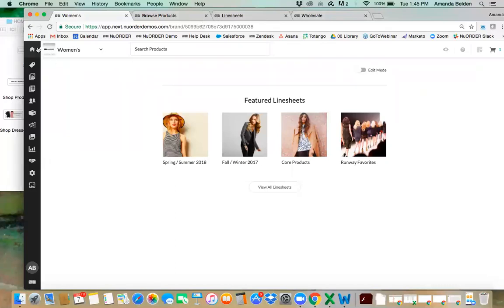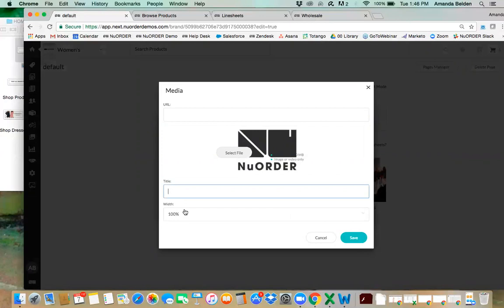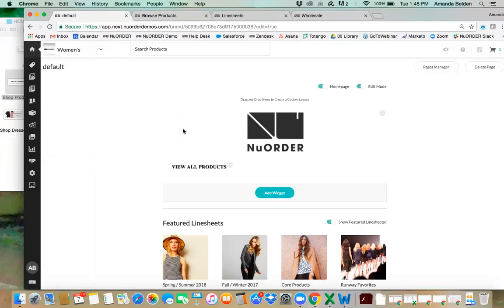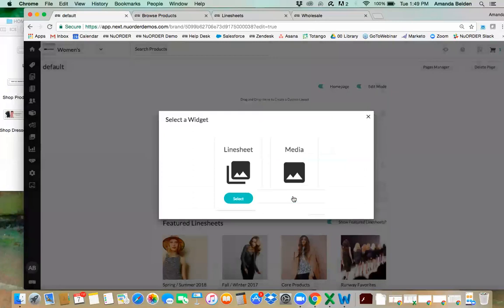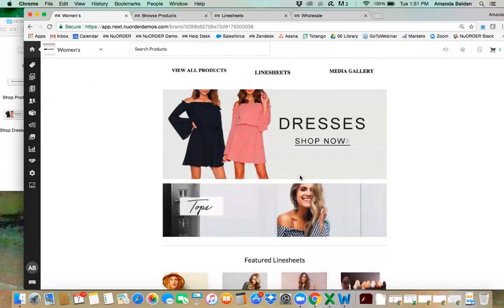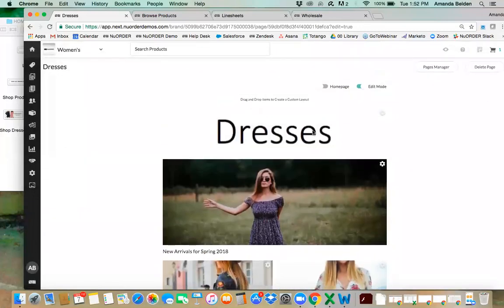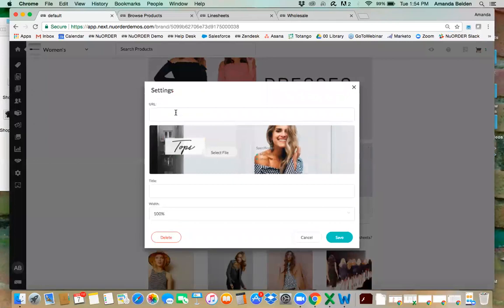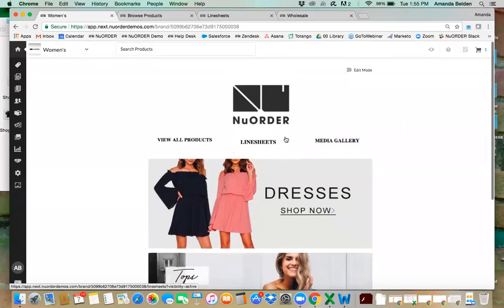Webinar: How to Leverage "Pages Manager"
Now that your branded homepage has been built, let’s talk about ways to maximize this feature. We’ve recently released an amazing addition to the homepage called “pages manager,” which we will discuss and provide examples for you to view. If your brand has multiple departments or divisions, the pages manager is a great way to create a linkable homepage for each! Join us to get a walk through on how to set this up.

Some Topics That Will Be Covered:
- How to build a branded hompeage
- How the new pages manager works
- How to link multiple homepages